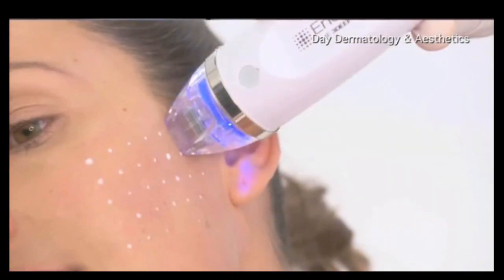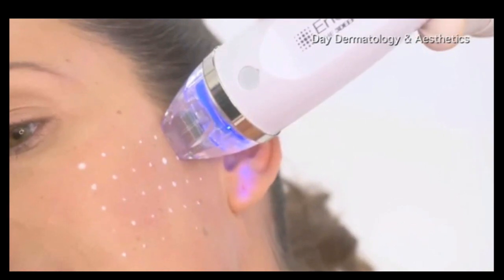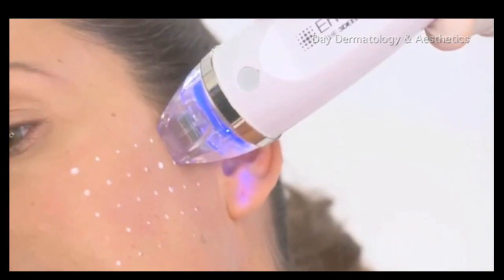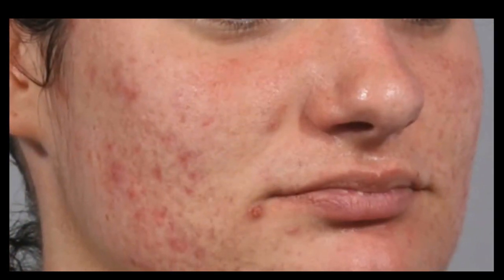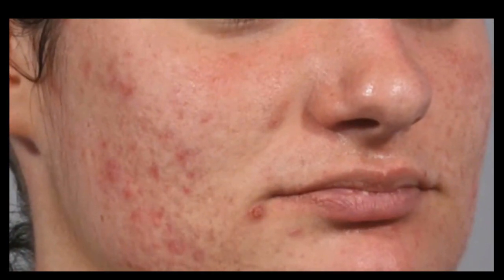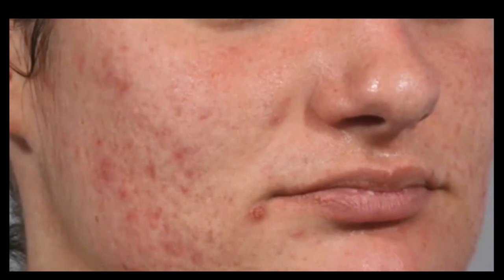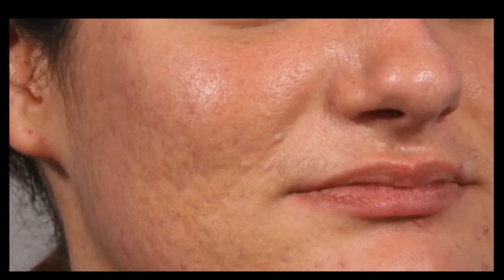Endymed Medical Featured on WSJ Live!